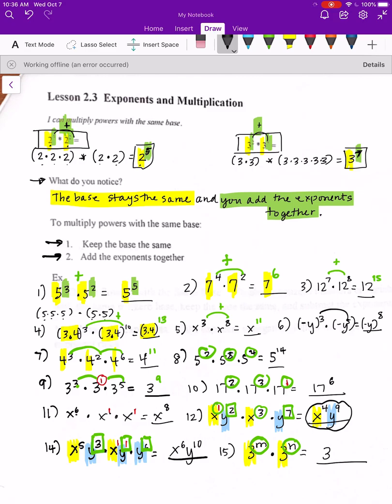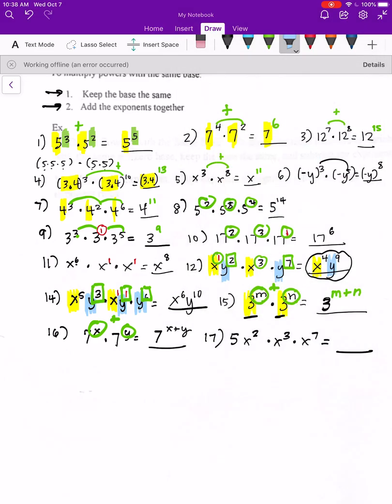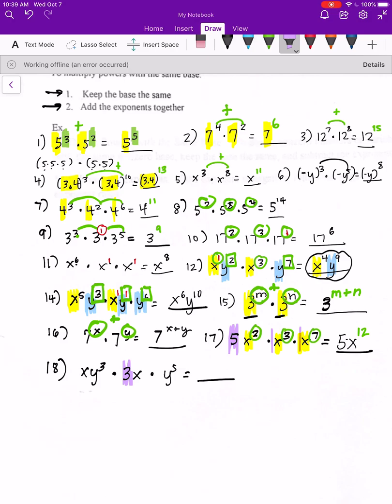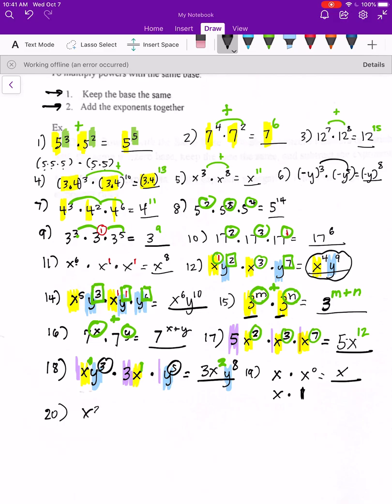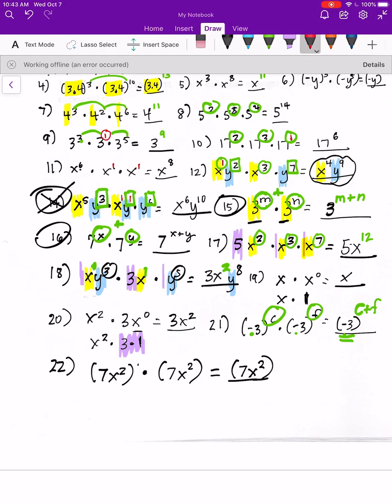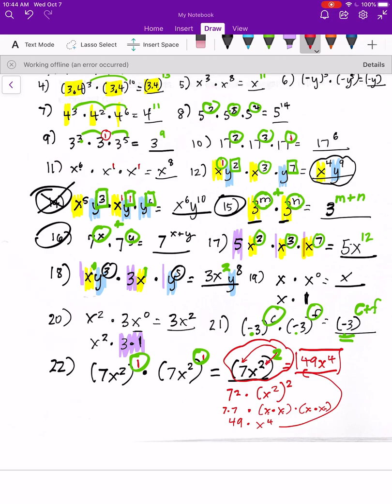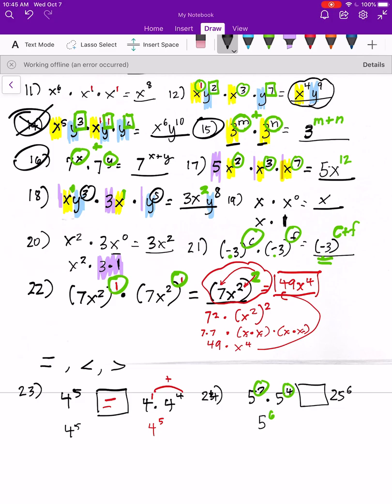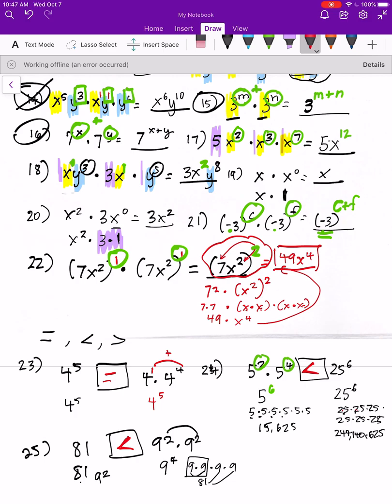Lesson 2.3 Exponents and Multiplication - Part 2